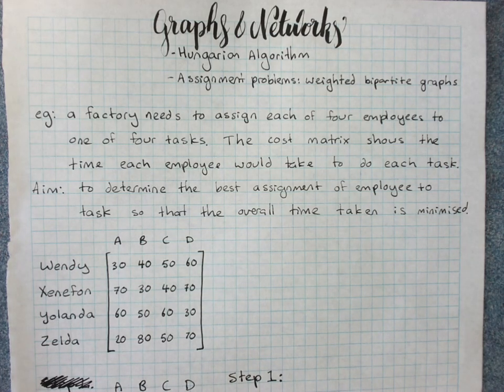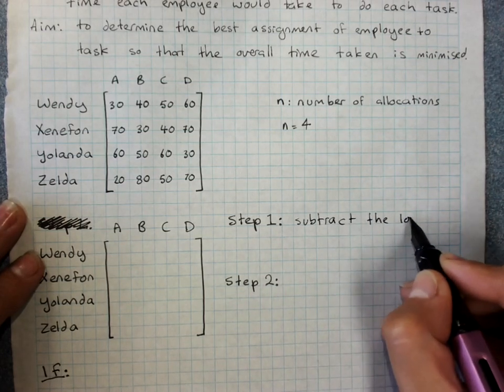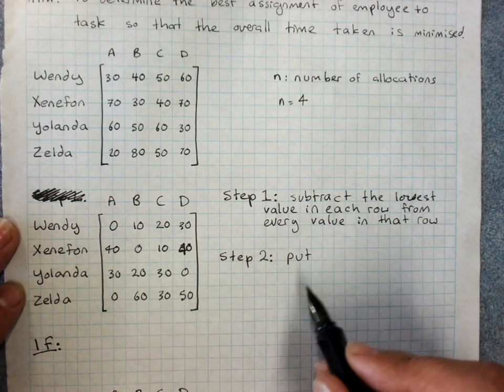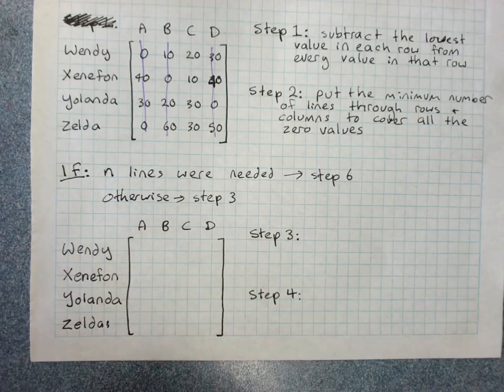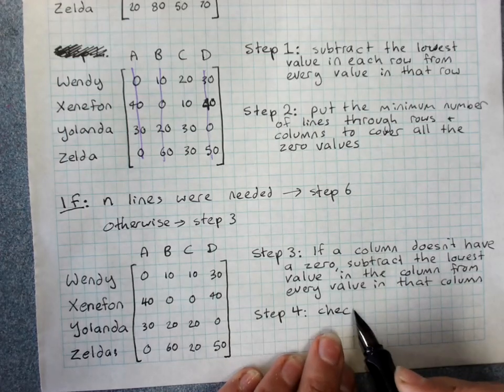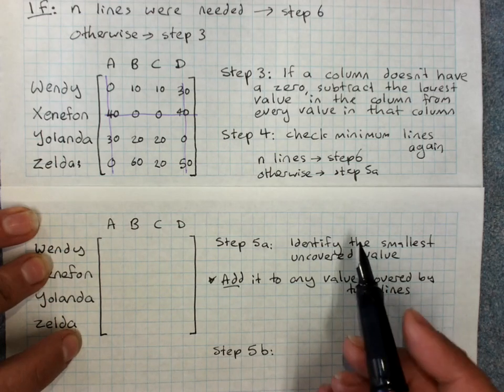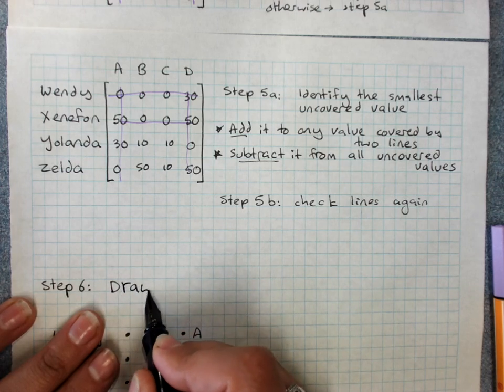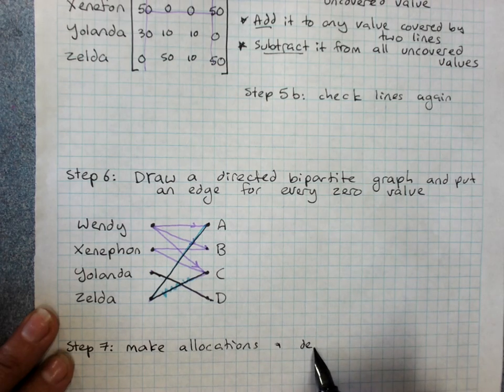Graphs and Networks: Hungarian Algorithm for Weighted Bipartite Assignment Problems